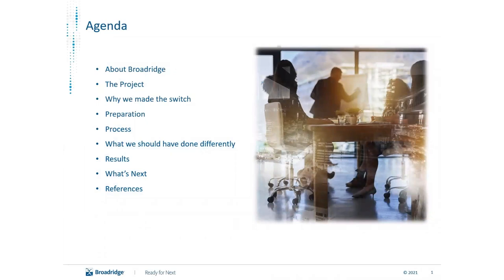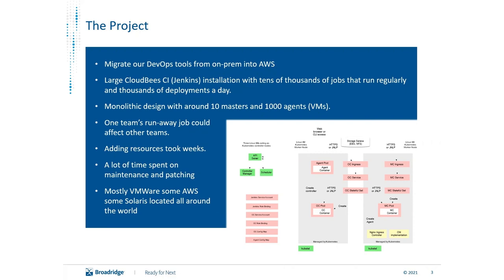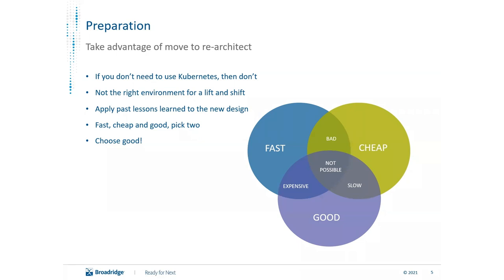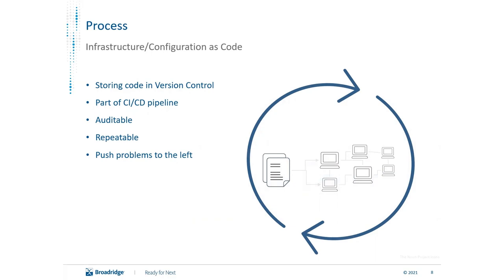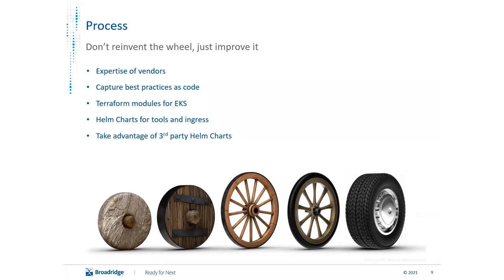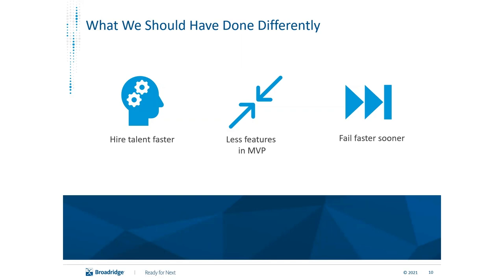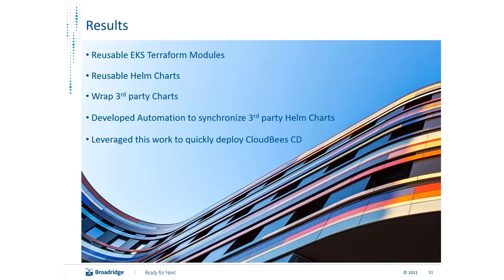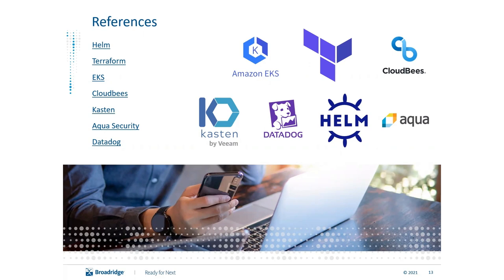Journey From On Prem to the Cloud with Kubernetes